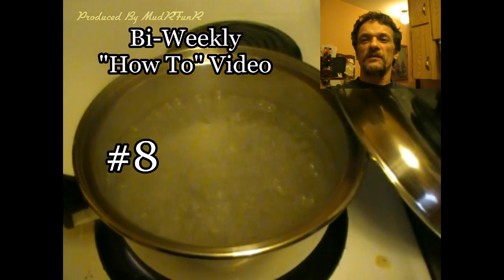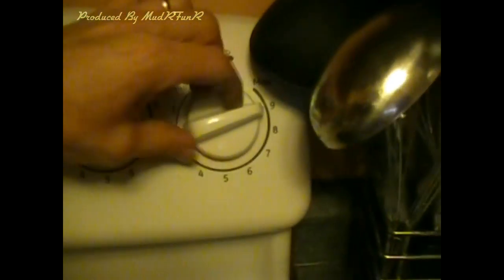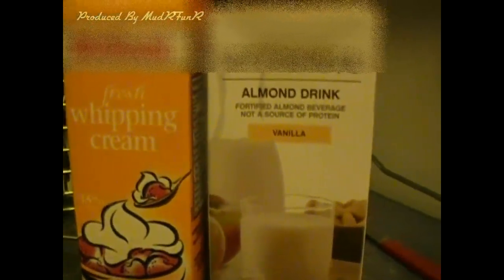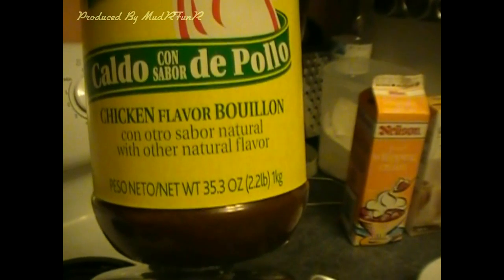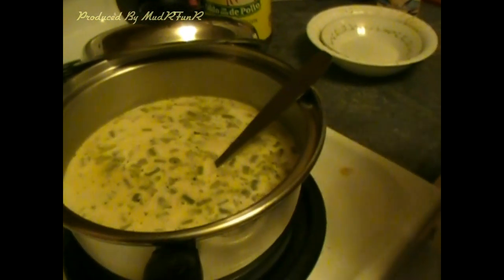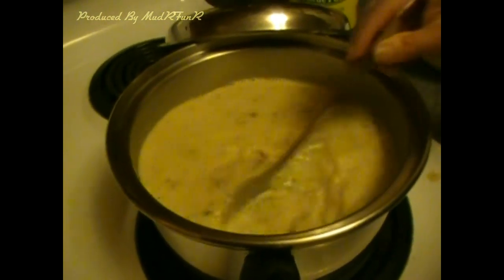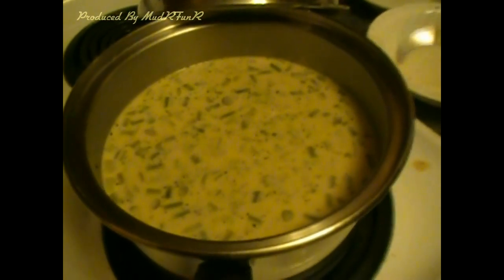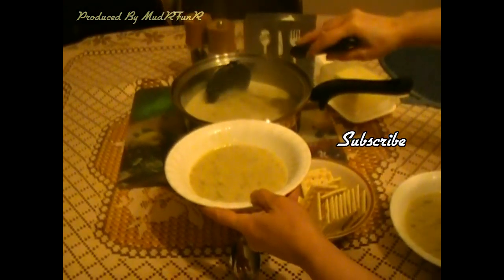How To Make a Simple Broccoli Soup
Homemade Broccoli Soup...simple, yet delicious!
Although there are many variations to this recipe, these are some things that you might like to use or you may choose to leave out.

Ingredients:
2 bunches broccoli
1/2 cup beef broth (optional)
5 cheese slices
3 tblsp. chicken bouillon
3/4 cup whipping cream (optional)
2 cups milk or almond milk
cooked potatoes (optional)
corn starch to thicken (optional)

Song: Film - Efficiency